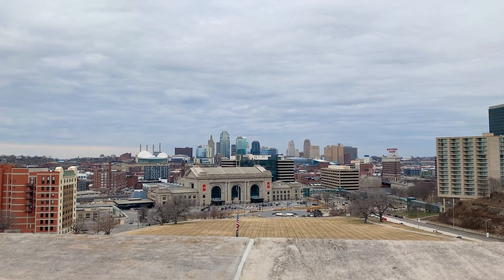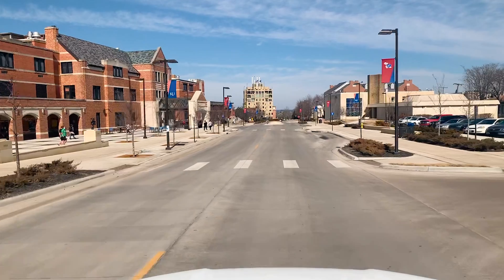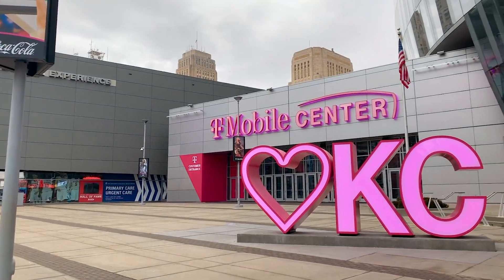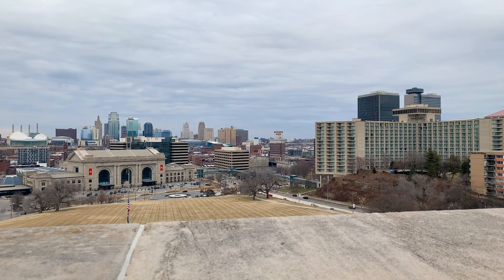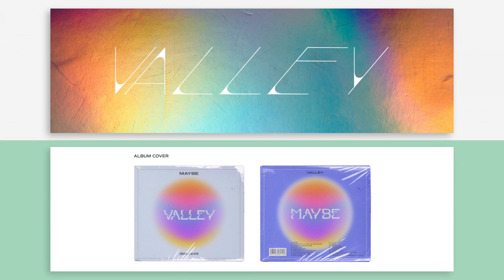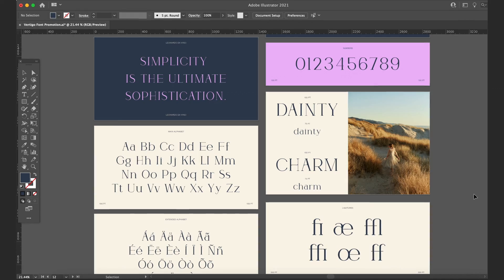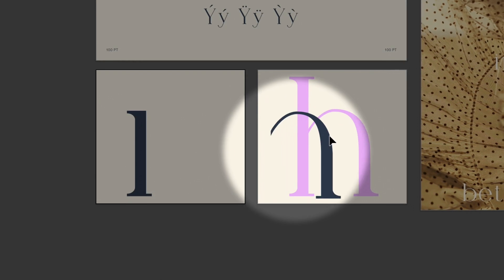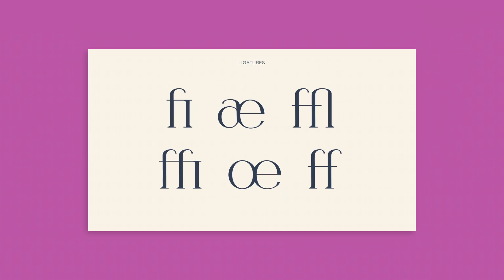Global Creator: Lindsey Tobin | Adobe Creative Cloud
A senior at the University of Kansas, Lindsey Tobin draws inspiration and support from her community. As she explores different styles, she strives for balance in her designs. Check out her approach to designing typefaces with Adobe Illustrator.